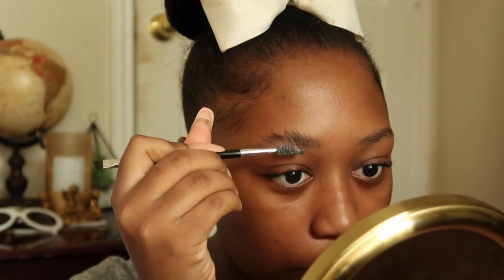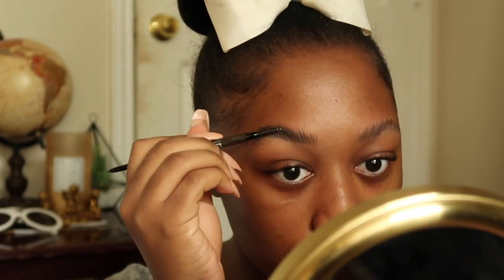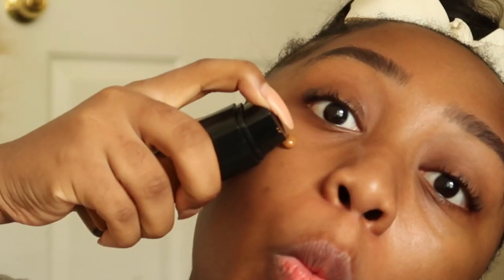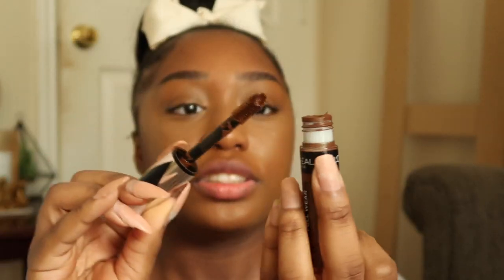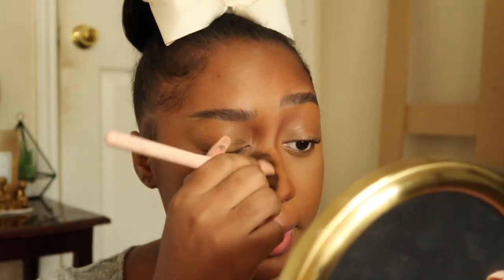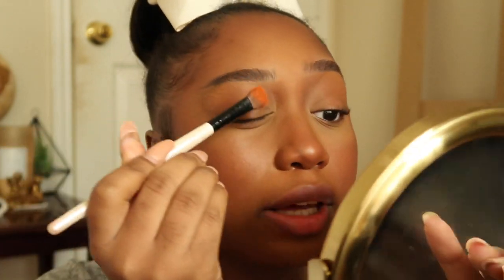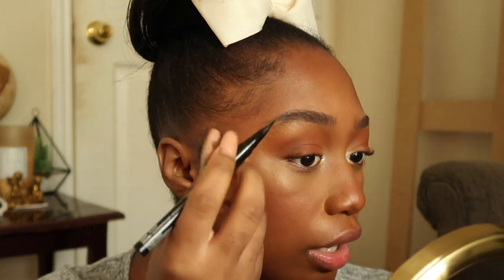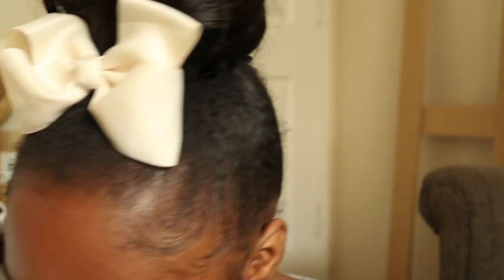GLOWY DRUGSTORE *kinda* MAKEUP TRANSFORMATION | *in depth tutorial*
{FACE}
dial soap
maybelline ultra slim brow pencil (black brown)
loreal infallible 24 hr fresh wear foundation (515)
loreal infallible full wear concealer (415,445)
sacha buttercup setting powder
Milani cheek kiss liquid blush (berry smooch)
elf blush (always spicy)
bare minerals bare pro bronzer (mocha)
Anastasia Beverly Hills sun dipped glow kit (bronzed,moonstone)

{EYES}
James Charles palette
juvias place the Zulu palette

{LIPS}
nyx lingerie lip liner (after-hours)
nyx matte lipstick (brunch me)
pür velvet matte liquid lipstick (dbf)
fenty beauty (fenty glow)
Please be my friend ….
tiktokt:chakiraclark

Bun : Insert Name Here
use code
 "CHAKIRA10"